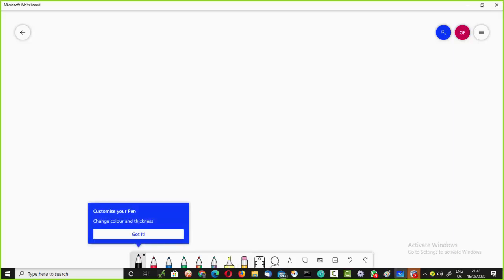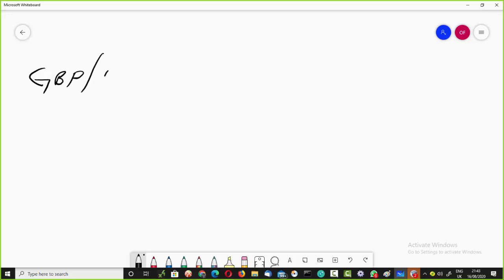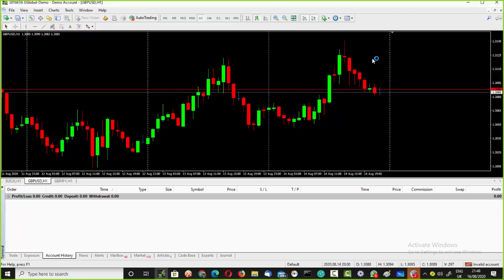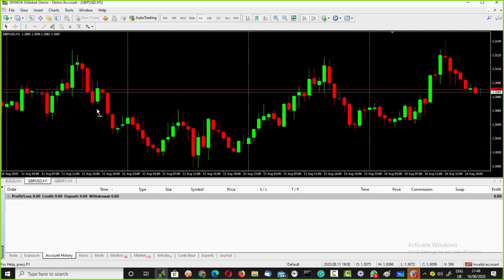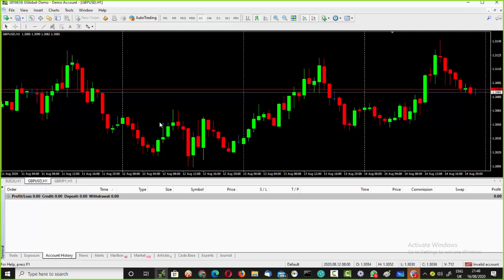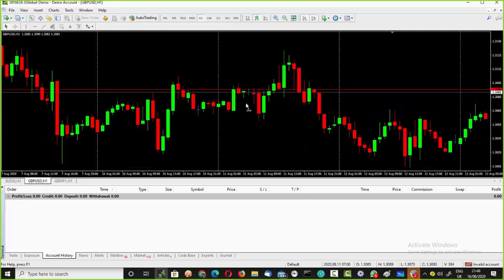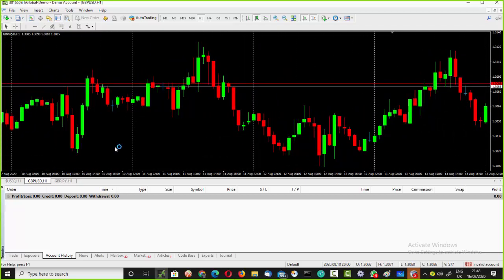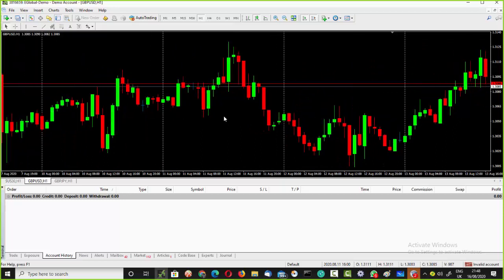How To Setup Preset For Hedging Software (ROBOT)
Forex hedging is the act of strategically opening additional positions to protect against adverse movements in the foreign exchange market.
Hedging itself is the process of buying or selling financial instruments to offset or balance your current positions, and in doing so reduce the risk of your exposure. Most traders and investors will seek to find ways to limit the potential risk attached to the exposure, and hedging is just one strategy that they can use.
Why hedge forex?
A trader might opt to hedge forex as a method of protecting themselves against exchange rate fluctuations. While there is no sure-fire way to remove the risk entirely, the benefit of using a hedging strategy is that it can help mitigate the loss or limit it to a known amount.
Currency hedging is slightly different from hedging other markets, as the forex market itself is inherently volatile. While some forex traders might decide against hedging their forex positions – believing that volatility is just part and parcel of trading FX – it boils down to how much currency risk you are willing to accept.
If you think that a forex pair is about to decline in value, but that the trend will eventually reverse, then hedging can help reduce short-term losses while protecting your longer-term profits.